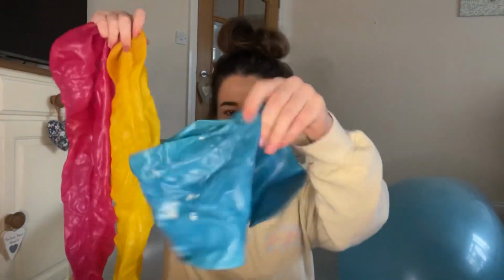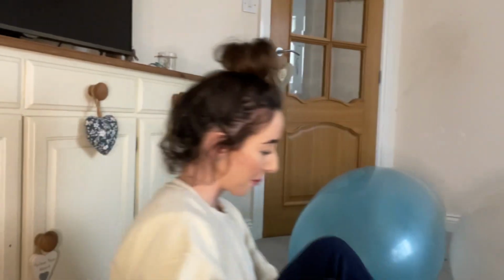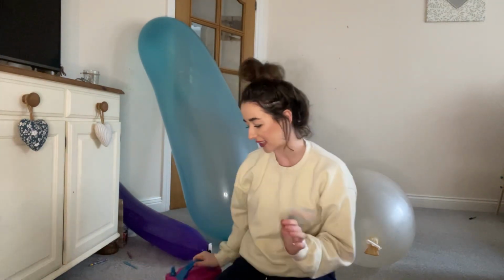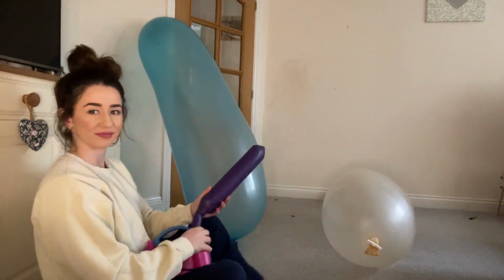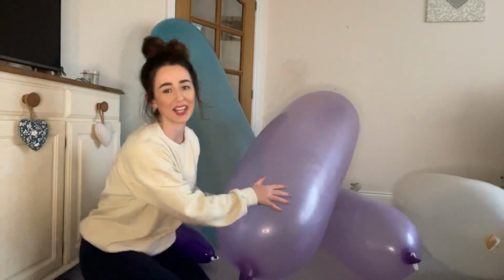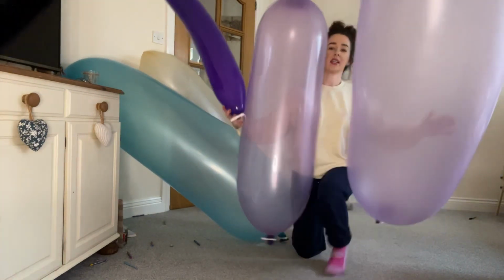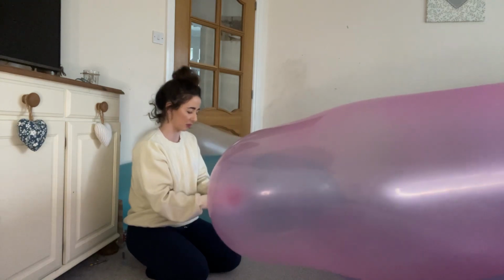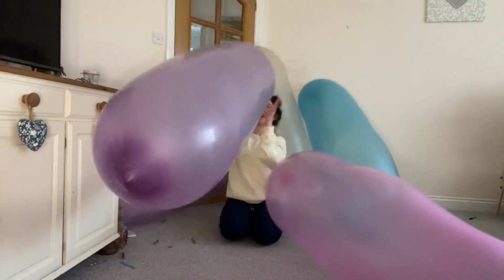BLOWING UP A ROOM FULL OF MASSIVE BALLOONS